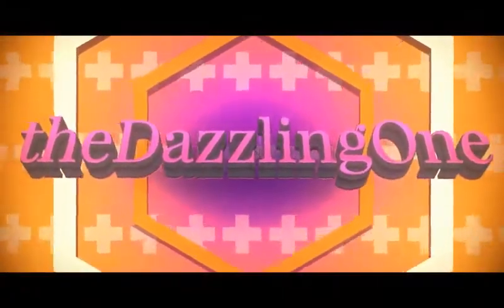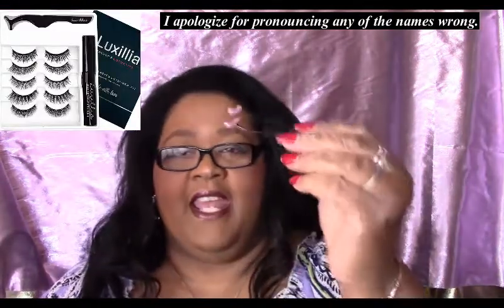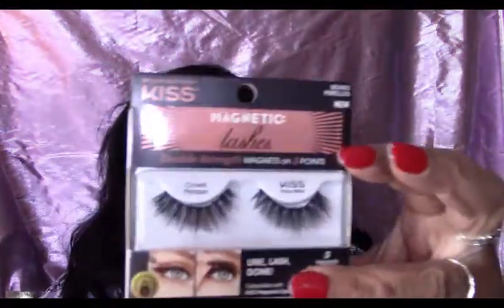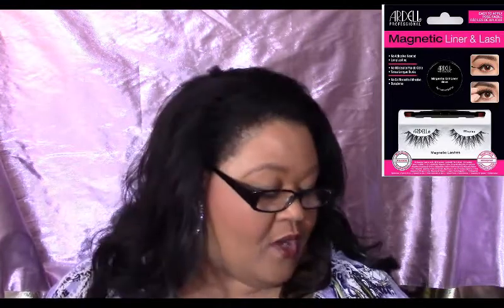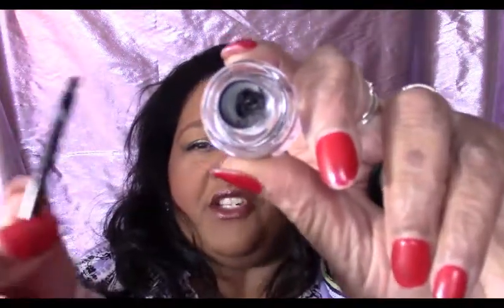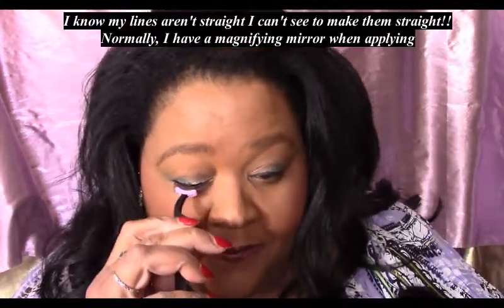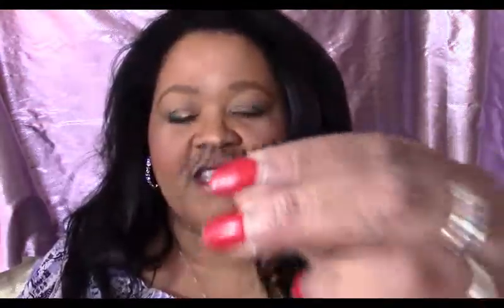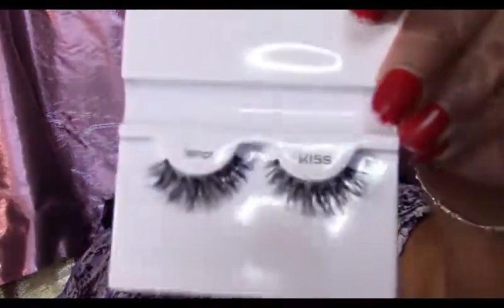Quest for the Best Magnetic Lashes ~ Part 1| Luxillia, KISS, ARDELL | TheDazzlingOne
Go on a Quest for the Best Magnetic Lashes under $20 for beginners and novice to the ah game! Myself included.

Ordinary individual who finds the strength to persevere and endure in spite of overwhelming obstacles.